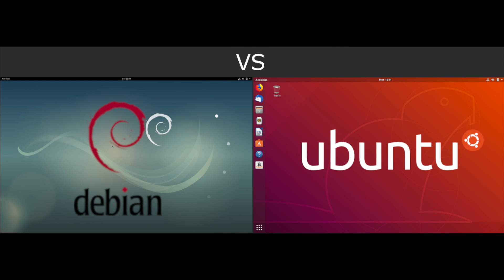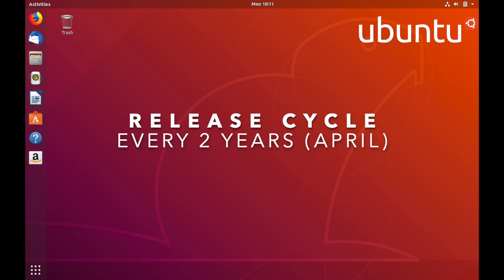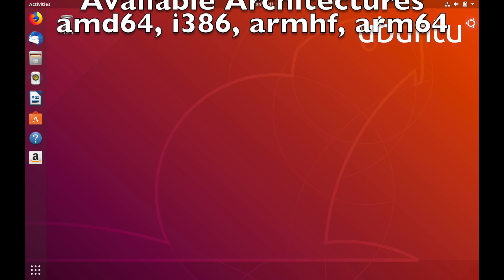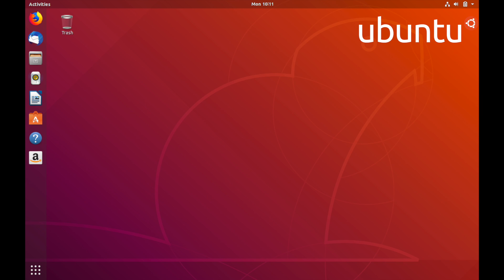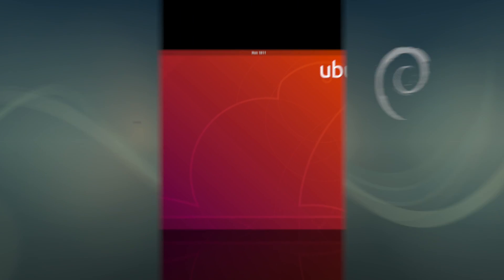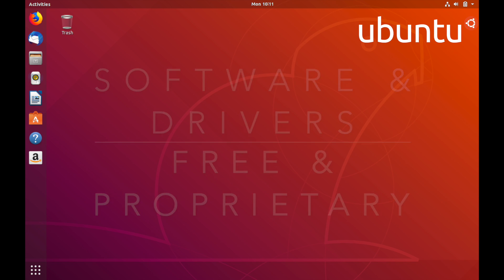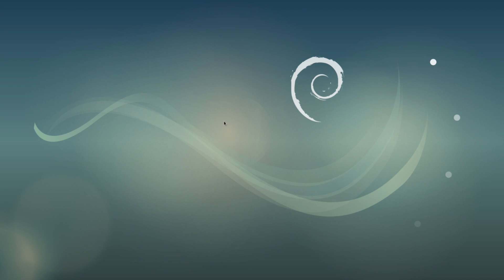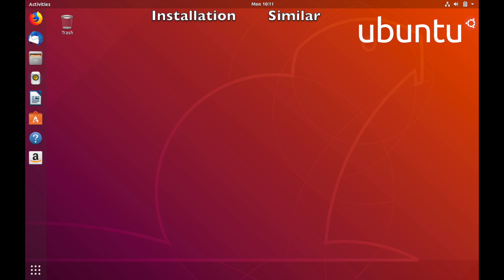Debian VS Ubuntu A Comparison Between Distributions - Which should I pick?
Debian VS Ubuntu - let's go through the differences of each distribution by comparing and contrasting the two.  Then we'll come to a conclusion on what users types of users benefit from each distribution.

Also let me know which one you've picked and why.

Differences covered in the video include:
Release Cycles
Available Architectures
Packages
Desktop Interface/GUI
Communities
User-Friendly vs Advanced Use
Software/Firmware/Drivers